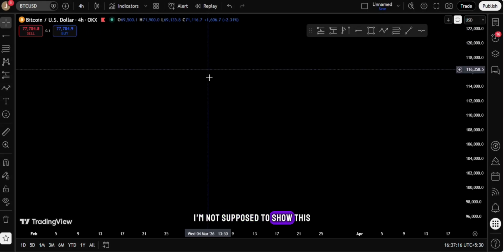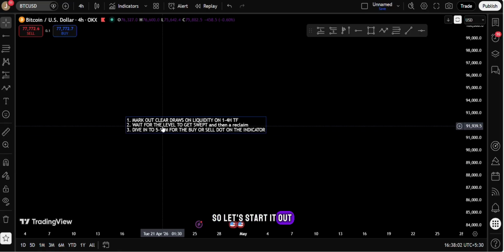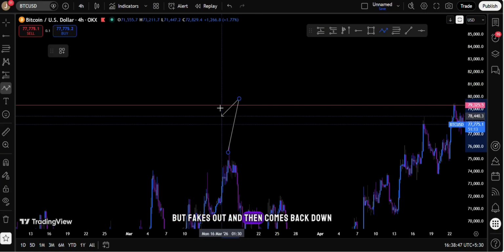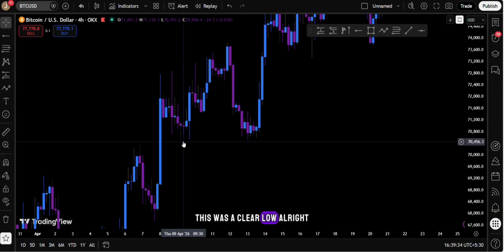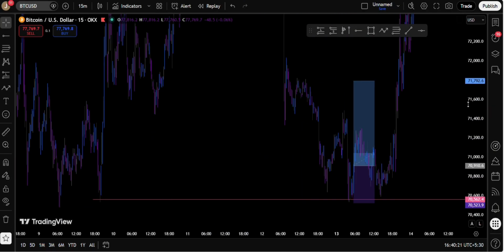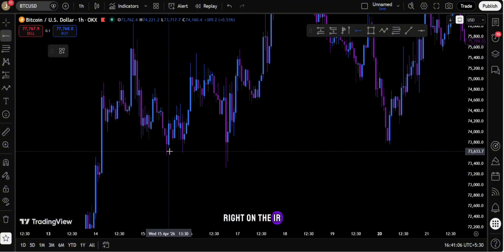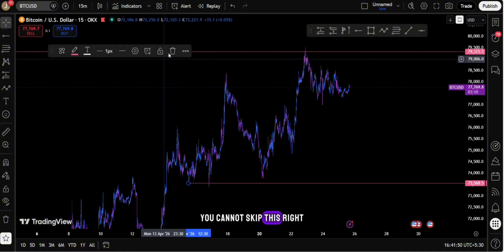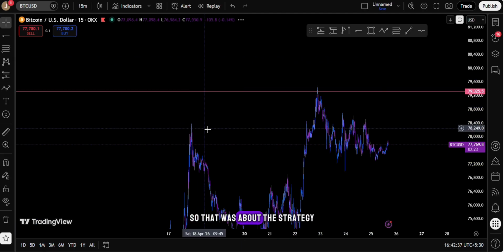“This strategy changed my life”